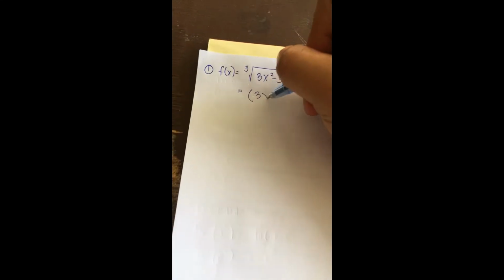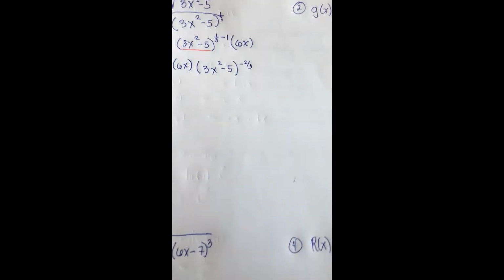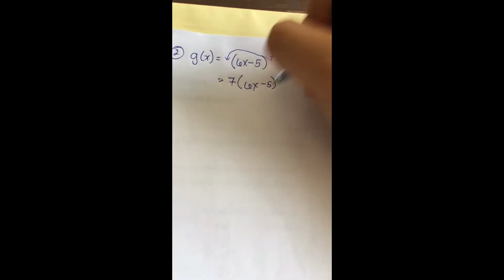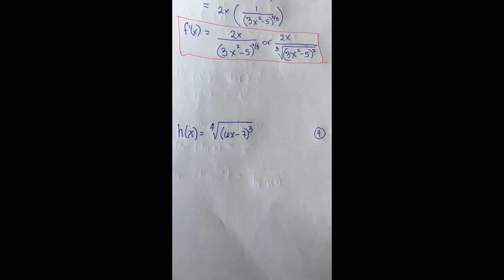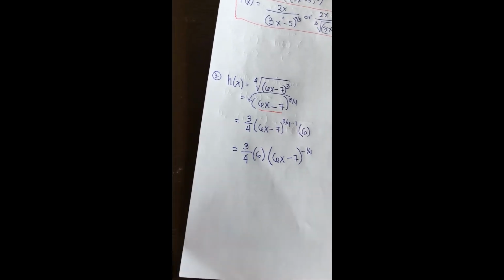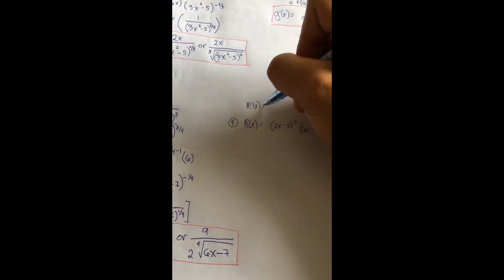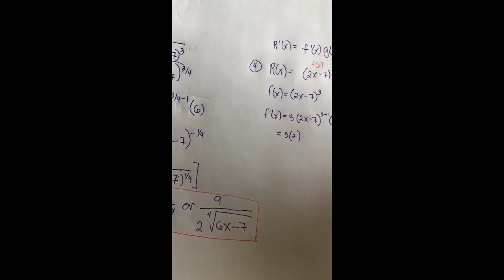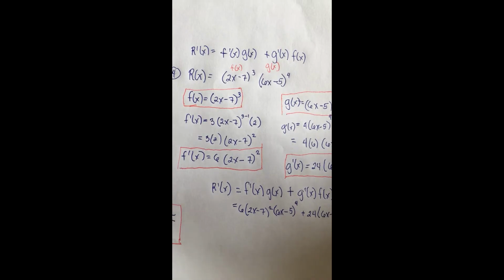DERIVATIVES - Basic Chain Rule Process